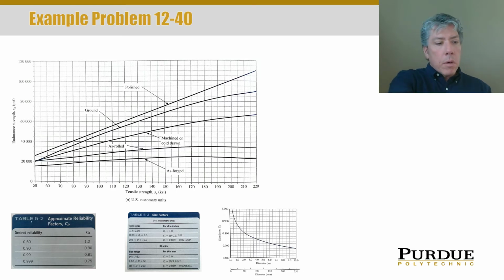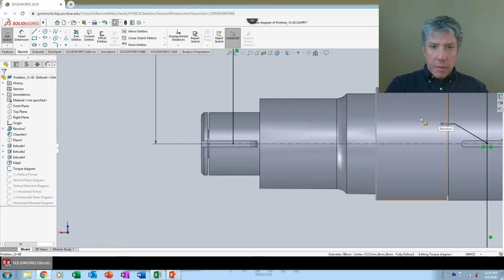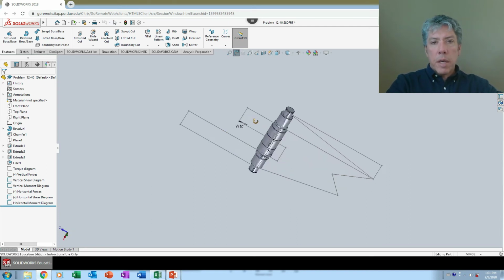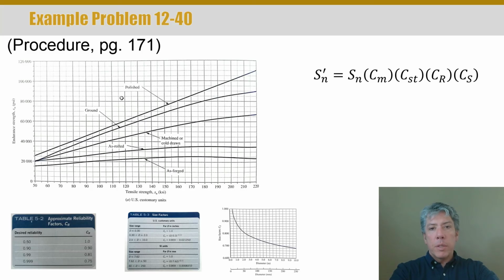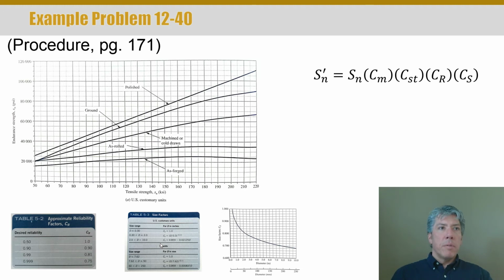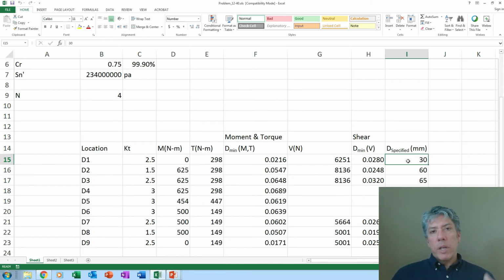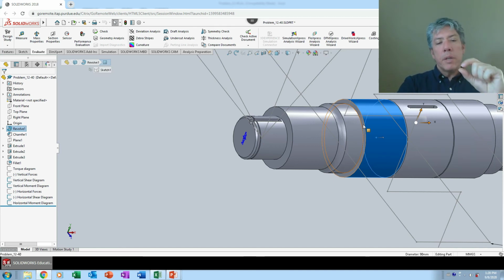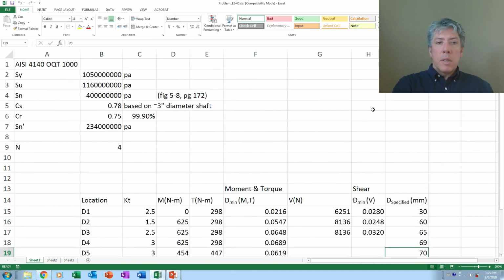MET 314 12 40 Model, Spreadsheet, Shaft Sizing